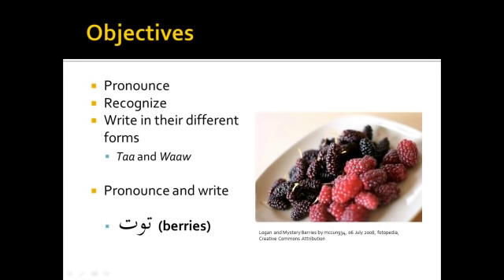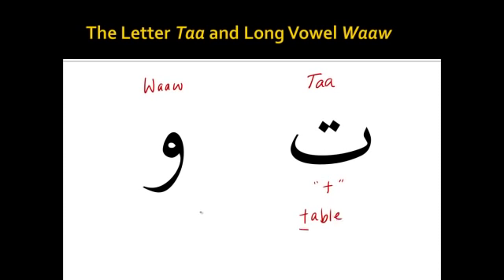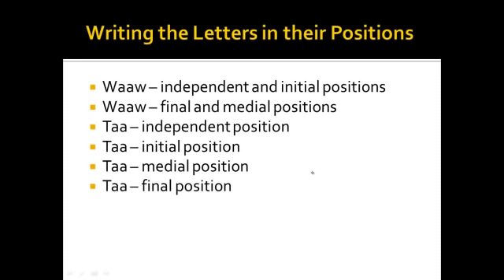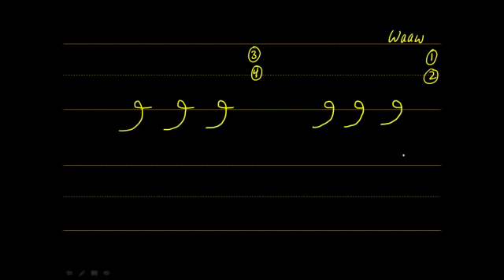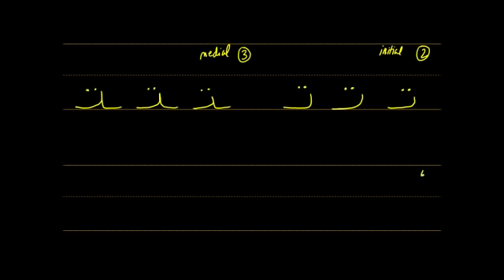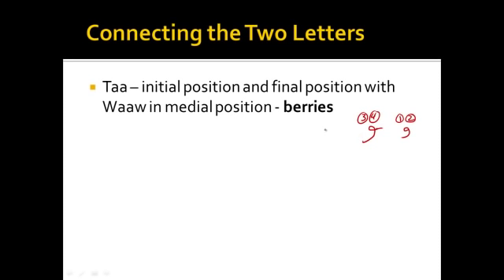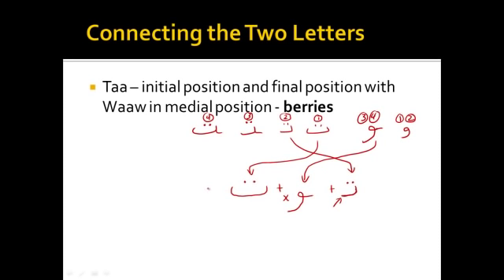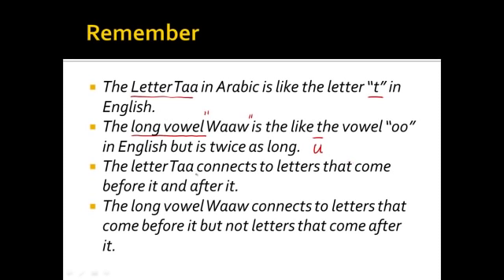Read and Write Arabic Letters | Lesson 02 | Learn Arabic Alphabet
This 26-part video series is the most academically rigorous, comprehensive, and user friendly anywhere online for those wanting to learn Arabic letters. It was developed by the faculty at the Qasid Institute as a contribution to the Arabic learning community. These videos are just the tip of the iceberg. Soon, you'll have access to lesson worksheets, practice multimedia, self-assessments, and regular assignments with feedback from Qasid faculty. For more details on the full "Learn Arabic Letters" curriculum, and to get on our early notification list, go

Lesson outline:
Objectives:
Pronounce, Recognize, Write in their different forms Taa and Waaw
Pronounce and write توت (berries)
The Letter Taa and Long Vowel Waaw
  و   ت
Waaw -- independent and initial positions
Waaw -- final and medial positions
Taa -- independent position
Taa -- initial position
Taa -- medial position
Taa -- final position
Taa -- initial position and final position with Waaw in medial position - berries
Remember
To complete
Homework